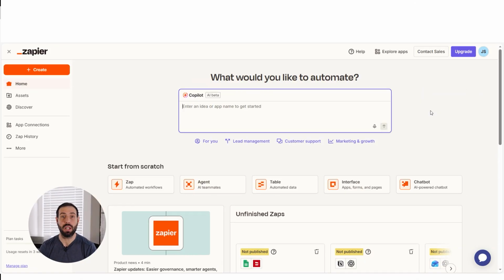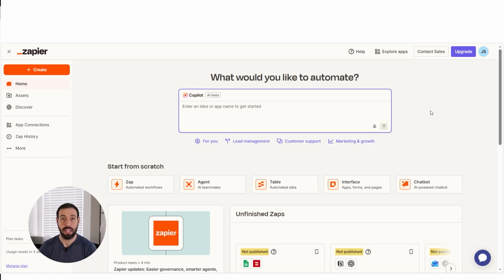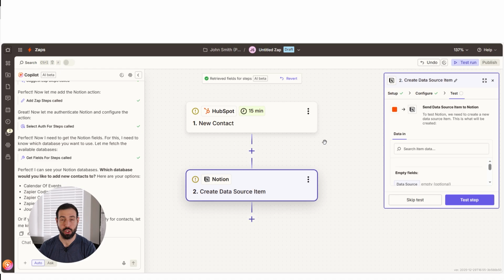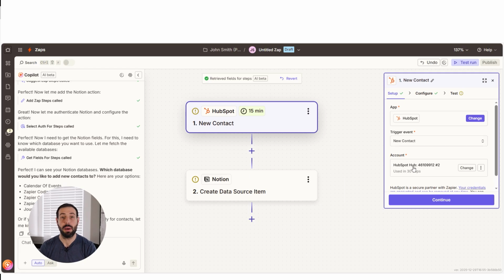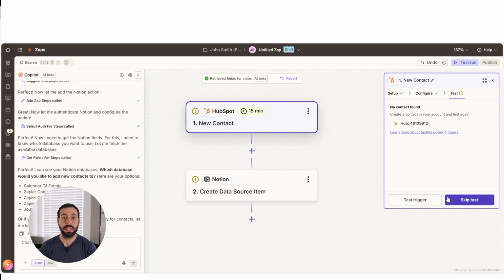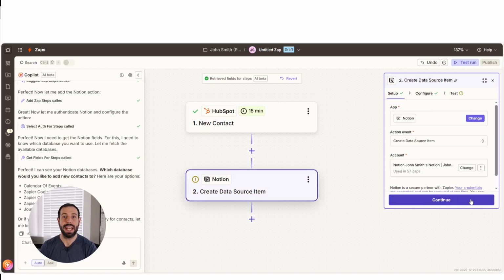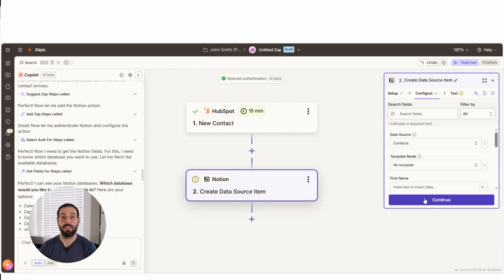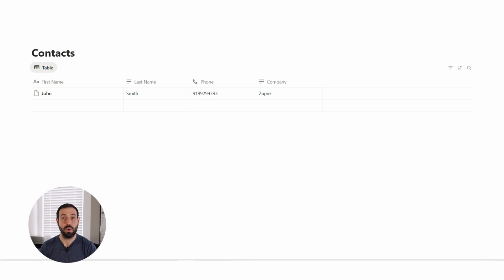Connect HubSpot to Notion Without Code | Zapier Tutorial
Learn how to automatically create Notion database items whenever a new contact is added to HubSpot. In this tutorial, Taylor Bernstein shows you how to use Zapier Copilot to bridge your CRM and your workspace, ensuring your team always has up-to-date lead data without manual entry.

Whether you’re managing a sales pipeline or building custom marketing apps, this no-code workflow keeps your systems in sync. Taylor walks you through selecting your trigger, authenticating HubSpot and Notion, and mapping data fields so your automation runs perfectly every time.

🤖 How to use AI to generate an automated sync between your CRM and workspace.
🔑 The quick way to authenticate HubSpot and Notion within Zapier.
📋 How to map contact properties like names and emails to Notion database fields.
🧪 Tips for testing your automation to confirm your data is logging correctly.

HubSpot: The CRM source where your new contacts are created.
Notion: Your workspace destination for logging and managing contact data.
Zapier: The no-code engine that connects the two apps.